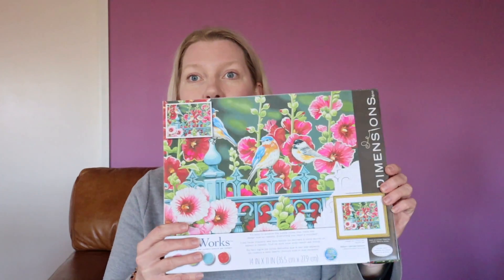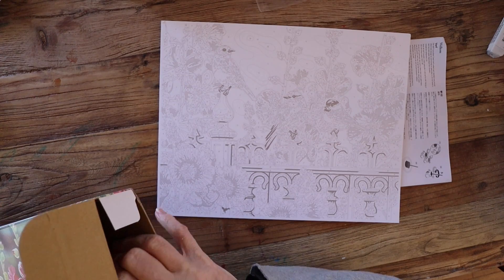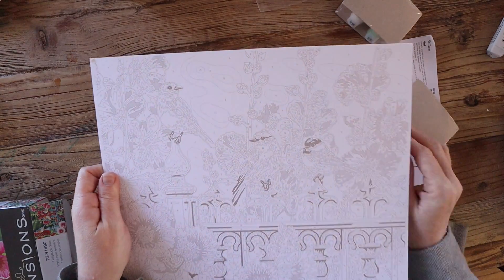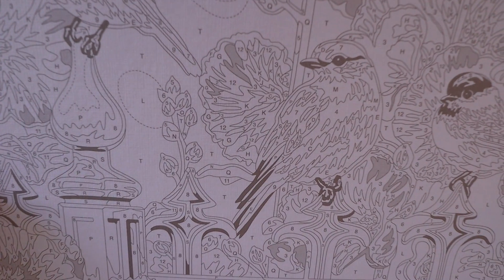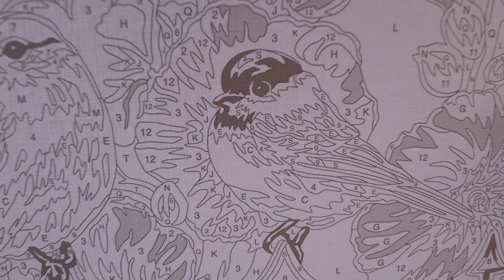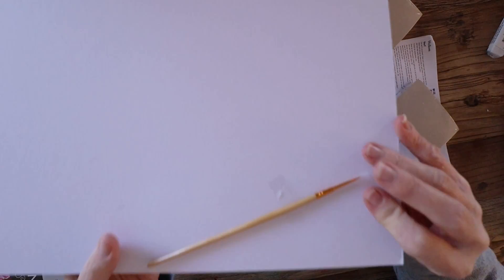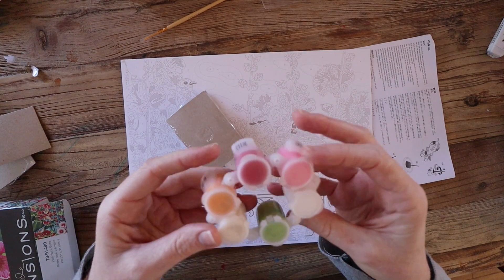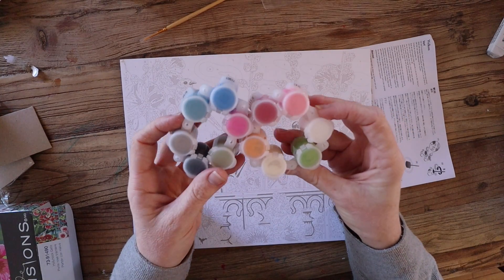Paint By Numbers - Hollyhock Gate Part 1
Starting my first paint by numbers kit!

What are you working on right now? I'd love to see!

This is the Dimensions kit called "Hollyhock Gate".
I got it from Catch of The Day Australia, but since found it even cheaper (Australia)
In the US you can get it (US)
I now use and prefer this gesso... (Australia)
(US)

All my favourite kits and companies are listed on my
Post what you create on Instagram and tag me so I can see! @hellostudiosam
My camera for video and photography
With this awesome lens